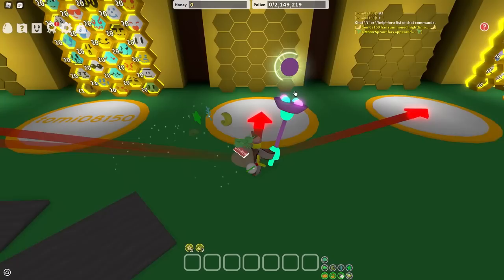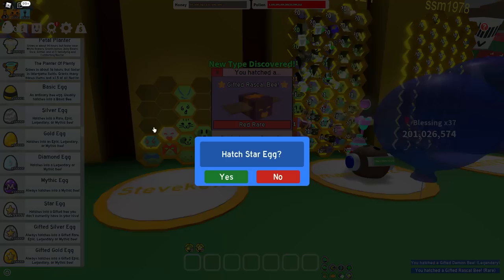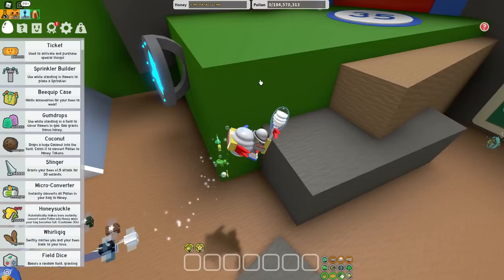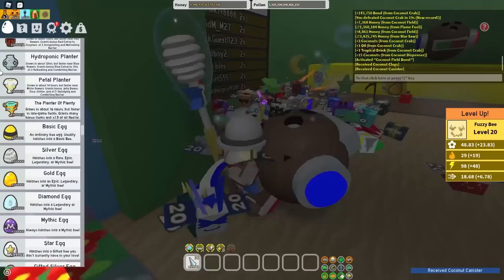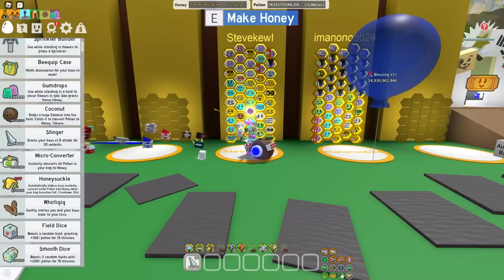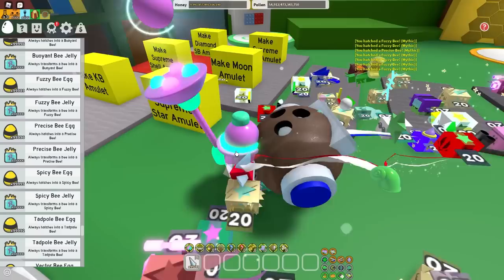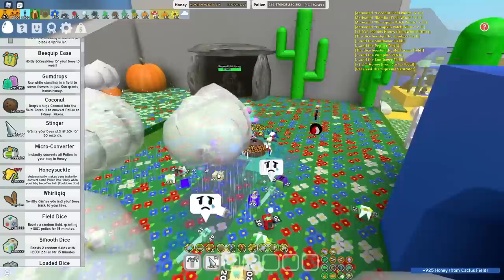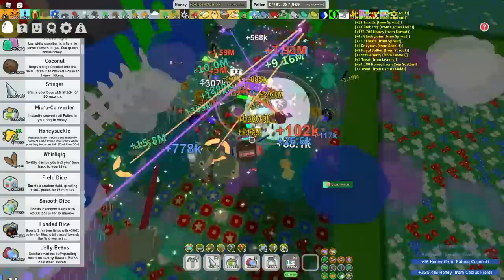Making the PERFECT Mixed HIVE in Bee Swarm Simulator!